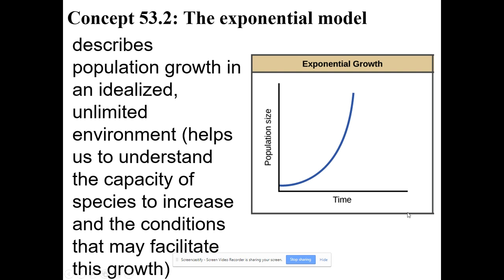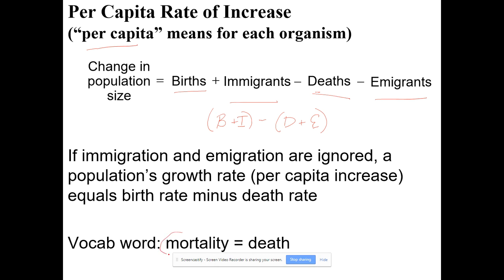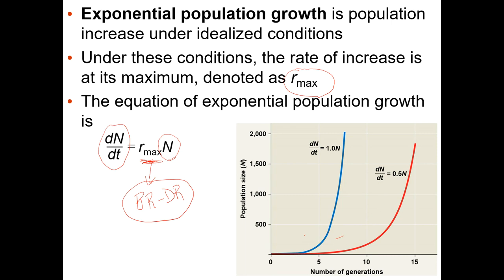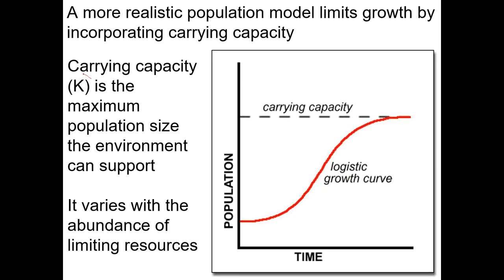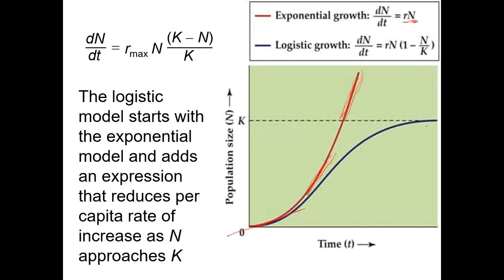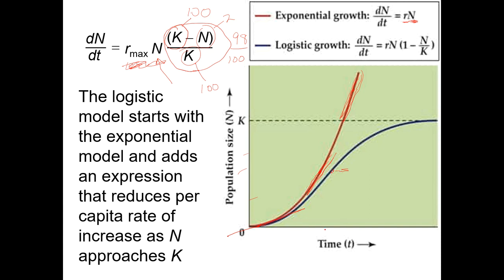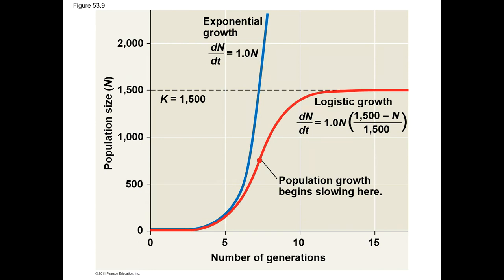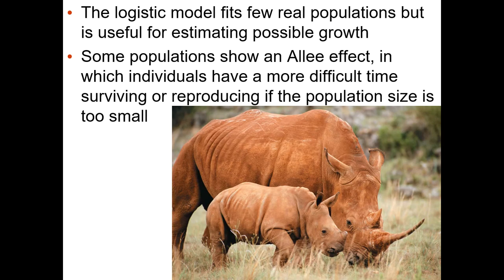Population Growth AP Biology 53.2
Ms. Achin describes exponential and logistic population growth.